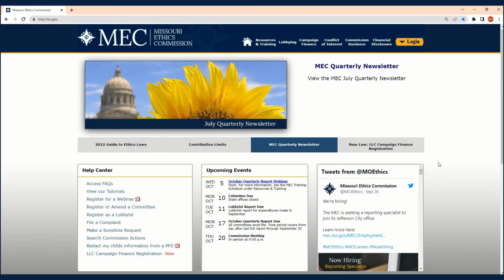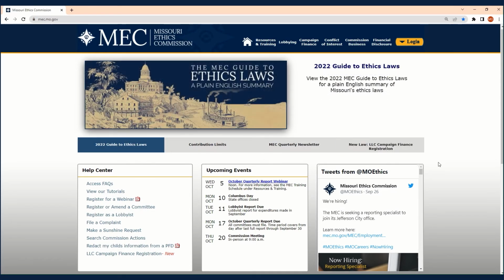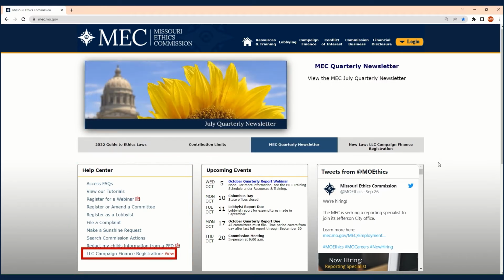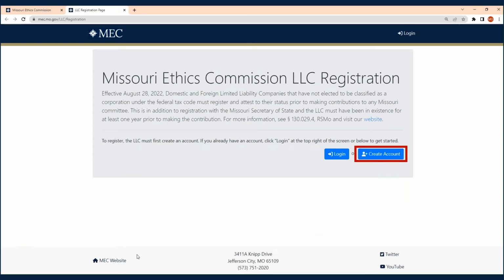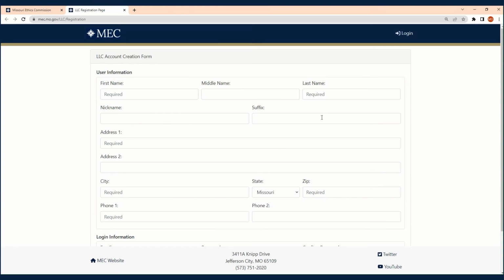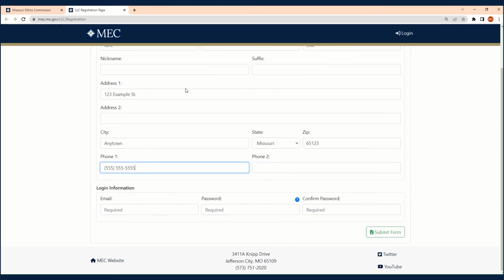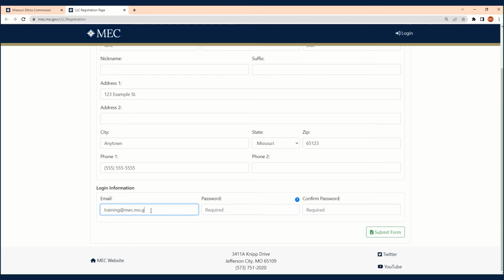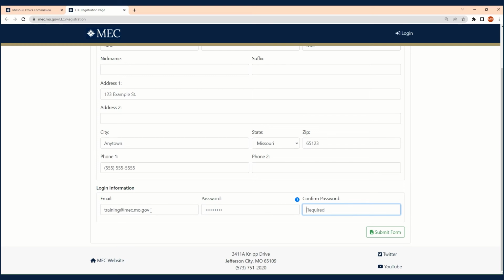LLC Campaign Finance Registration System Tutorial Series – Part 2: Creating an Account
This video will demonstrate how to create an account to register an LLC with the Missouri Ethics Commission. LLCs without corporate tax status that wish to make contributions to Missouri campaign finance committees must register with the MEC. Before you can register an LLC, you must create an LLC Campaign Finance Registration System account.

Other videos in this series will explain how to register an LLC and use the LLC Campaign Finance Registration Search:
• LLC Campaign Finance Registration System Tutorial Series – Part 1: Overview
• LLC Campaign Finance Registration System Tutorial Series – Part 3: Registering an LLC
• LLC Campaign Finance Registration System Tutorial Series – Part 4: LLC Search

The MEC serves the public interest by promoting and maintaining transparency, accountability, and compliance with campaign finance, lobbying, and conflict of interest laws. We educate and assist the citizens of Missouri, public officials, lobbyists, and those participating in Missouri elections by increasing awareness and understanding of the law. We investigate and enforce these laws consistently.